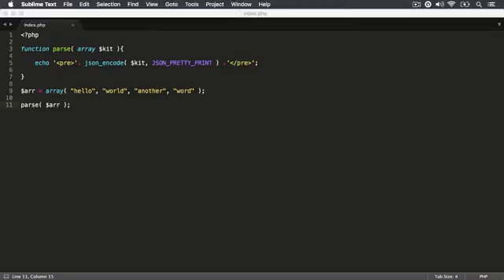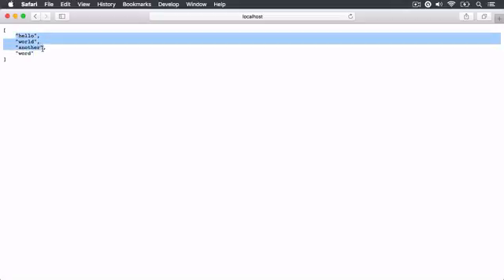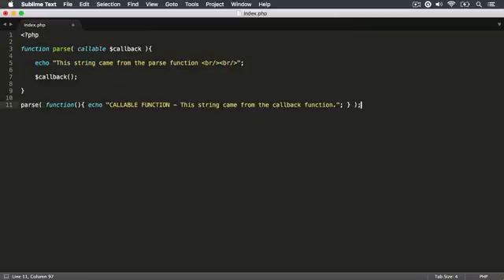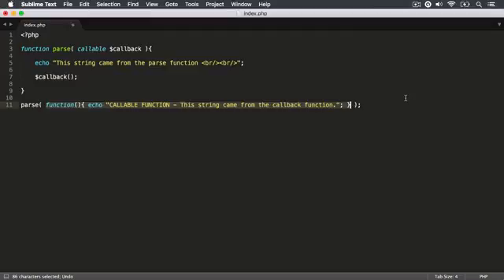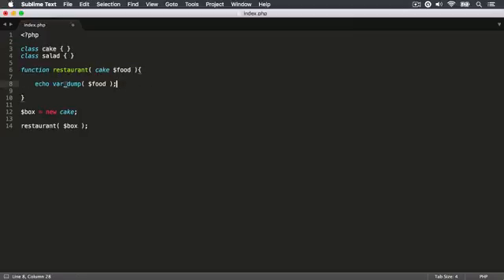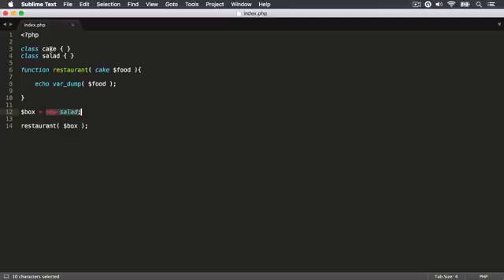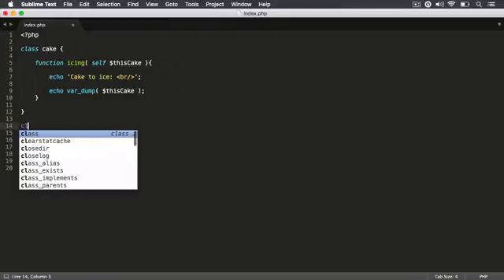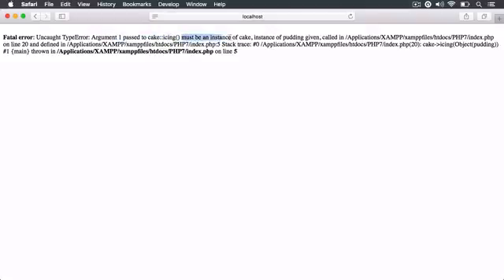Object type declarations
This lecture will cover type coercion of object data passed to our functions arguments.